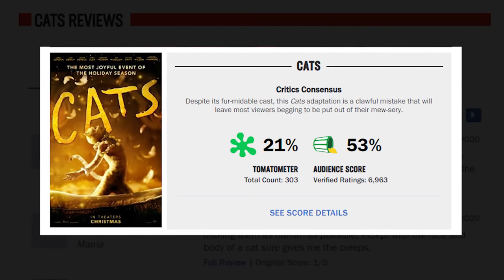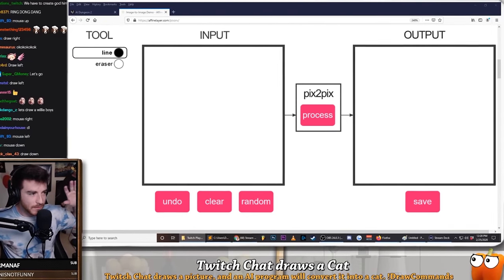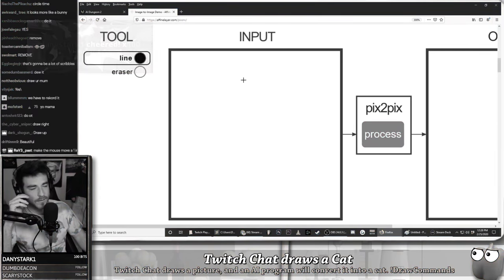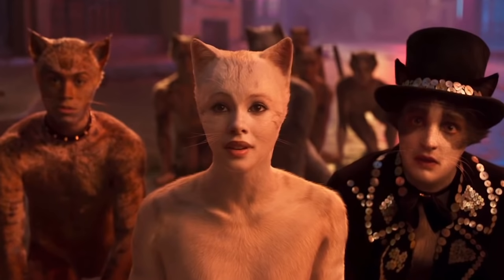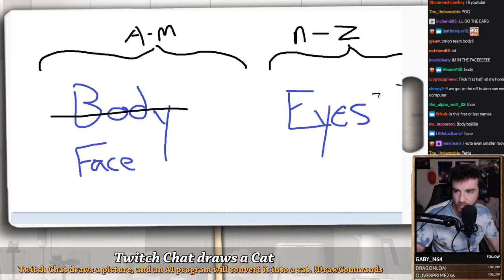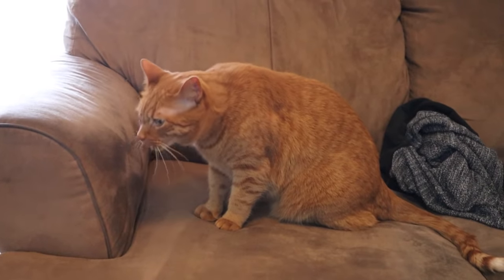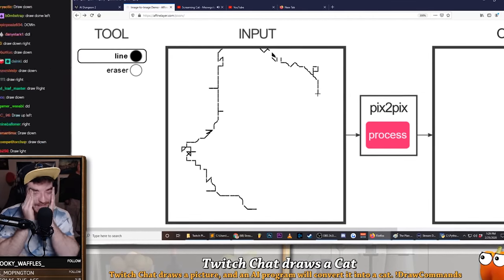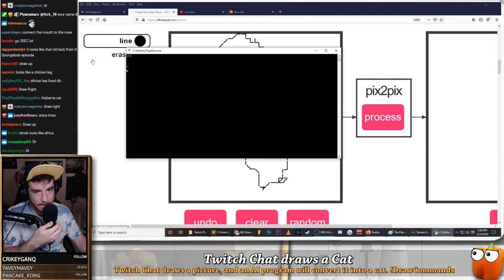Twitch Chat used Ai to fix the CATS Movie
Twitch Chat will use advanced AI to create a highly-realistic Cats movie sequel.

This website is fully owned by the owner, Christopher Hesse.

All "Cats" movie posters owned by Universal Studios.

All movie review snapshots from Metacritic are fully owned by Metacritic and the respective writers, and are found
All movie review snapshots from Rotten Tomatoes are fully owned by Rotten Tomatoes and the respective writers, and are found

Super Mario Galaxy - Final Bowser Battle
Mario Kart 8 - Win Race

About DougDoug:
Doug is a sentient bell pepper who was hired by the FBI to crack gaming challenges and also talk about things with food